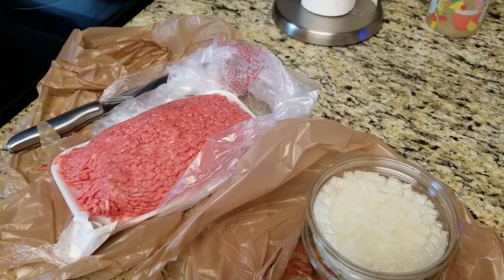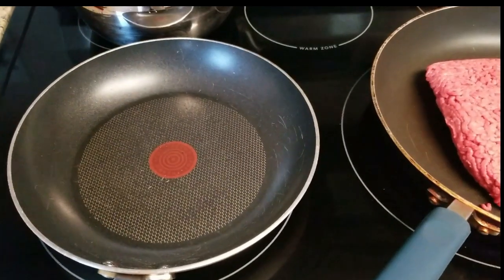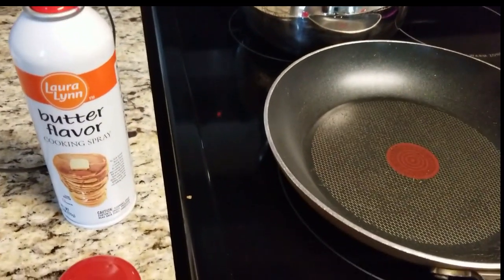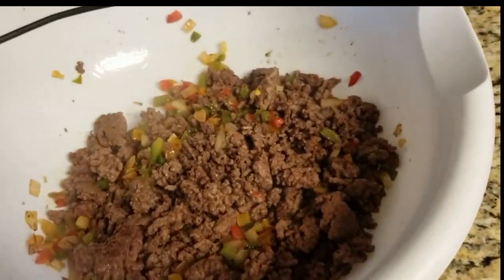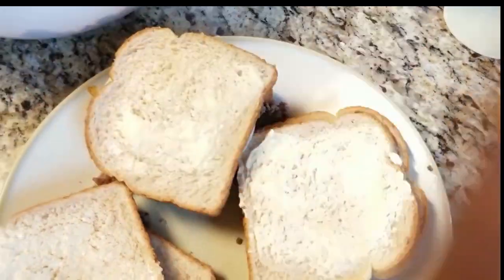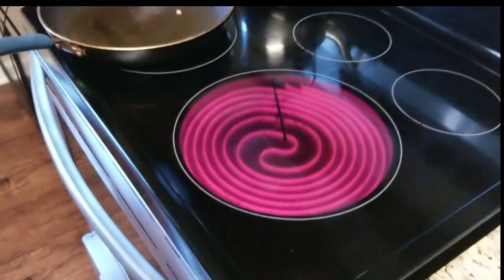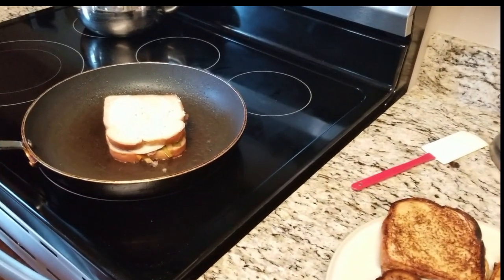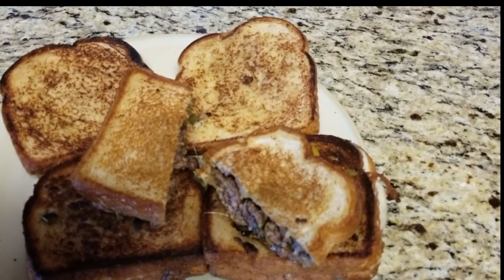Ground Beef Philly Cheese Sandwiches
Hello.
This Video is about some Quick
and Easy Sandwiches I made.
They are Called Ground Beef Philly Cheese Sandwiches.

I have a Variety of Quick and Easy Meals I know you
will like.

"Live, Laugh, Love, & Encourage Someone and You will Be Blessed..."

                                                                                      A'Kiyia